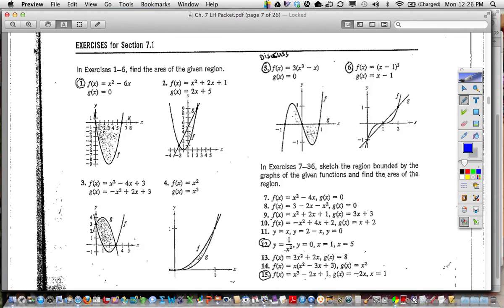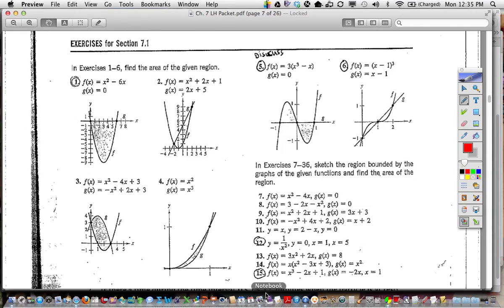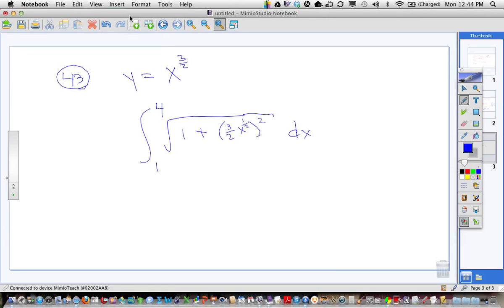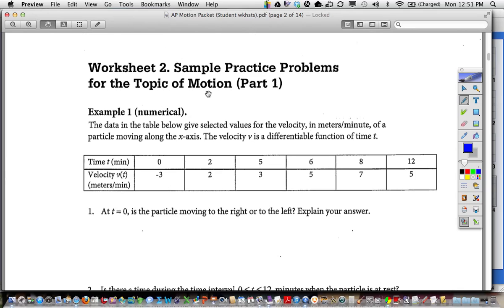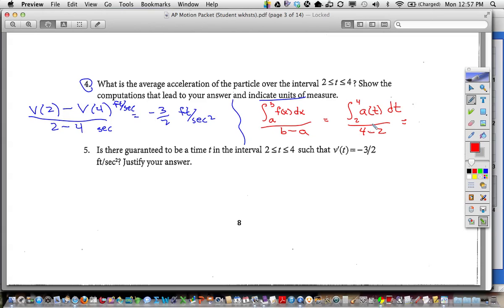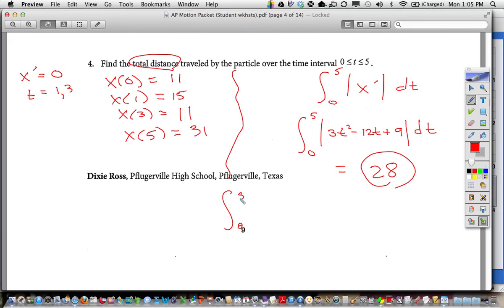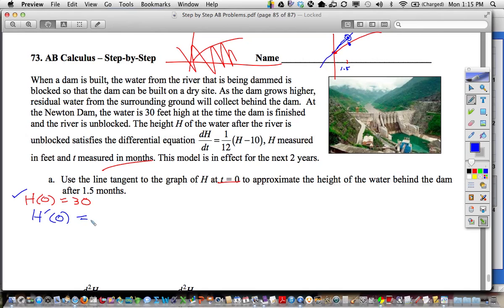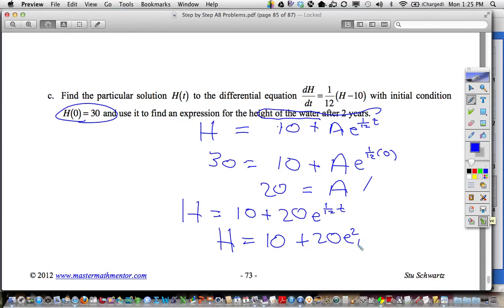Apr. 8 Class Video